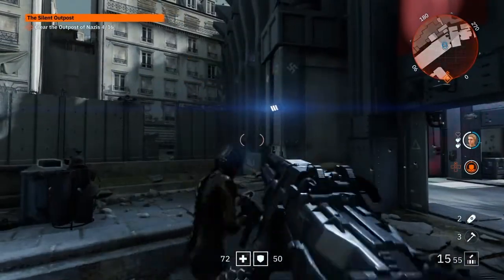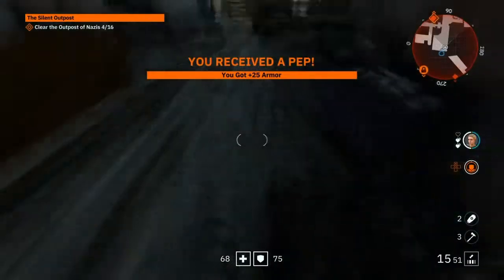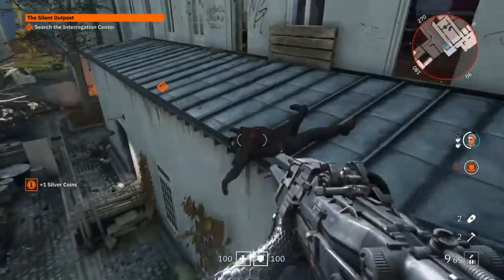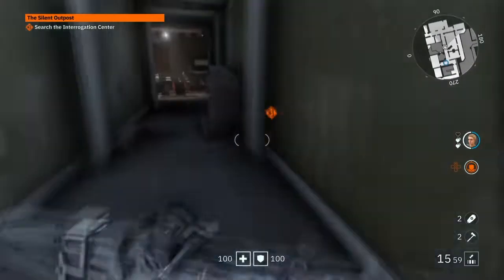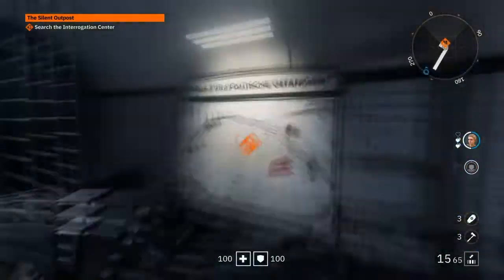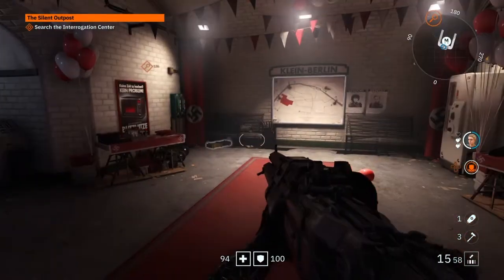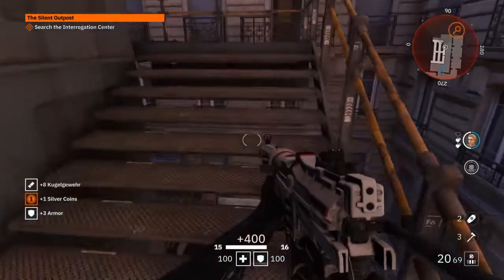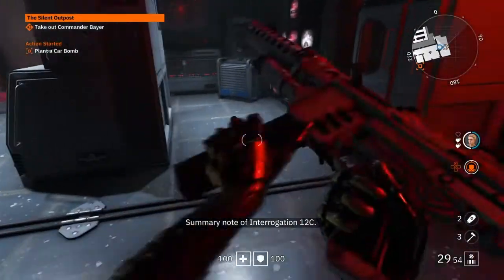Wolfenstein Youngblood-The silent outpost | Game Geek #101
Hey guys! Welcome to a new episode on my wolfenstein youngblood walkthrough,thanks for all the love and support i appreciate it.

THANKS FOR SCROLLING DOWN. HOPE YOU LIKED AND TURN THE POST NOTIFICATION ON? THANKS FOR THAT?SEE YOU IN MY NEXT VIDEO.

Intro and Outro Music:BEAUTIFUL DAY (sharefactory)